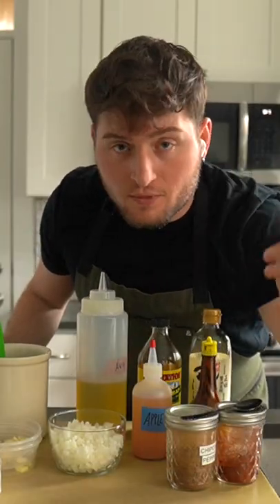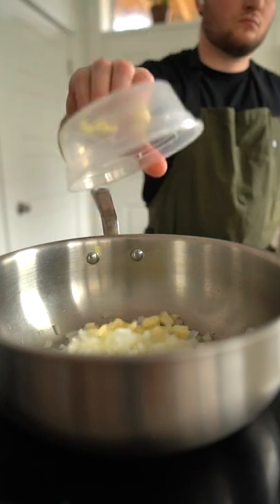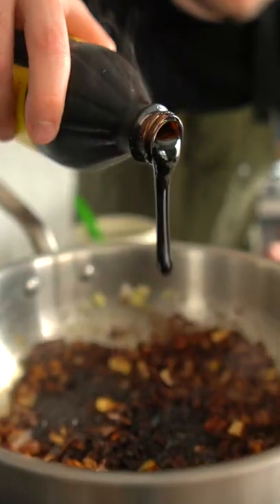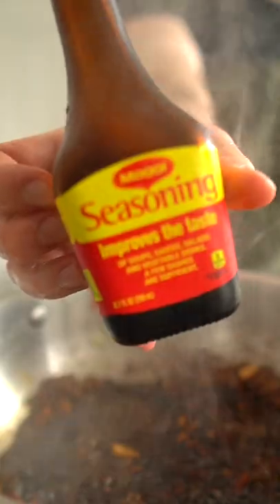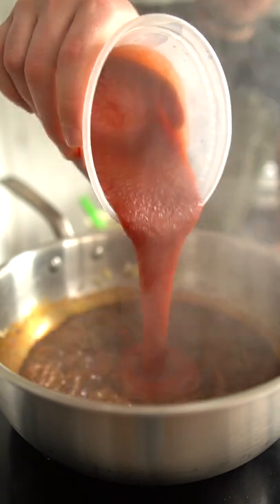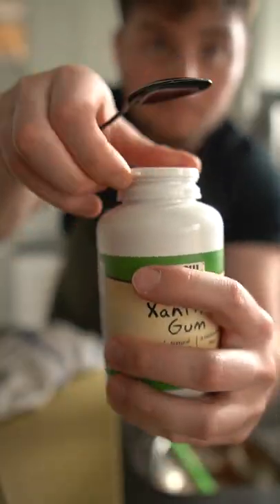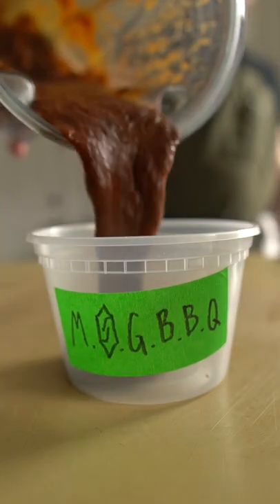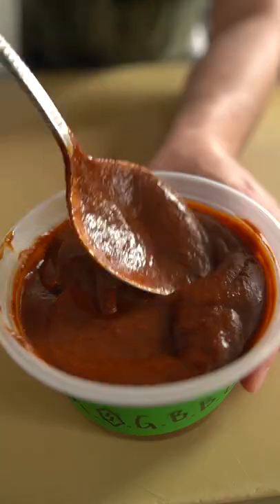THE EASIEST Homemade BBQ Sauce